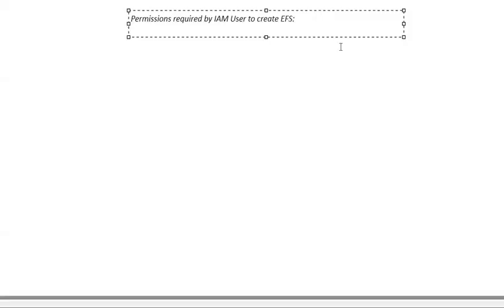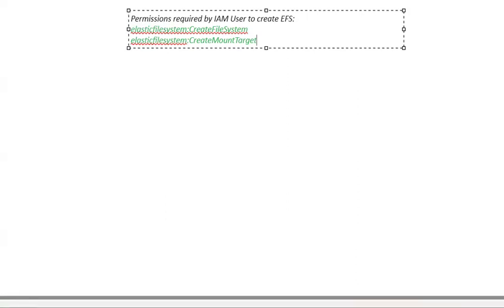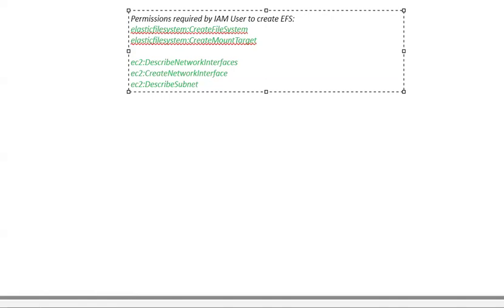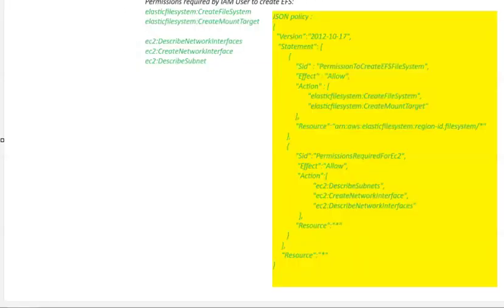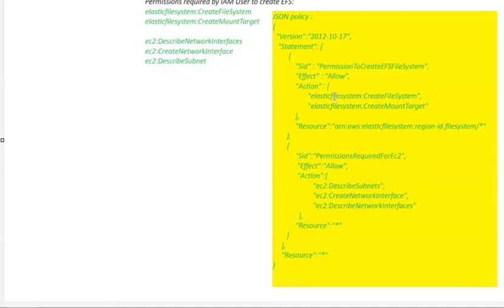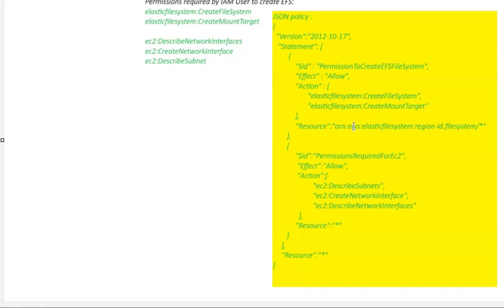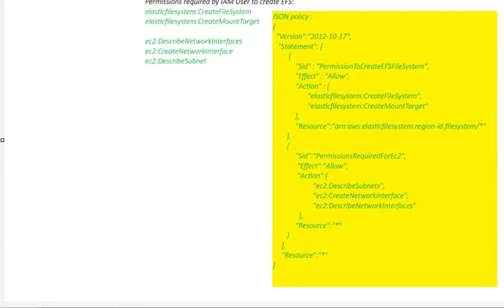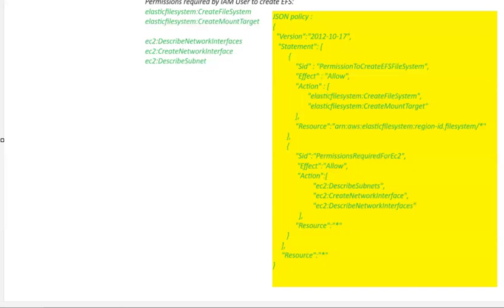permissions required by IAM user to create EFS & mount Targets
Title: Understanding IAM Permissions for EFS Creation and Mounting Targets

Description:
Unlock the key permissions required by IAM users to seamlessly create Amazon Elastic File System (EFS) and mount targets in this informative video guide. Learn about the necessary IAM policies and permissions to provision EFS resources and configure mount targets on EC2 instances. Explore best practices for IAM policy management and security considerations when granting permissions for EFS operations. Whether you're new to AWS or seeking to optimize your IAM setup for EFS, this video provides valuable insights into permission management.